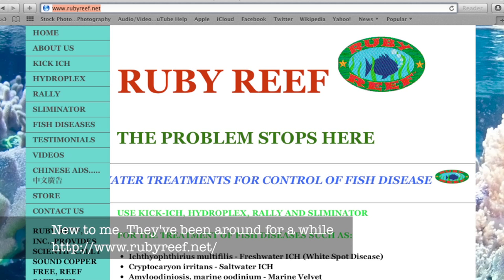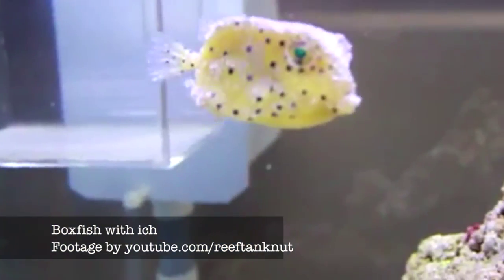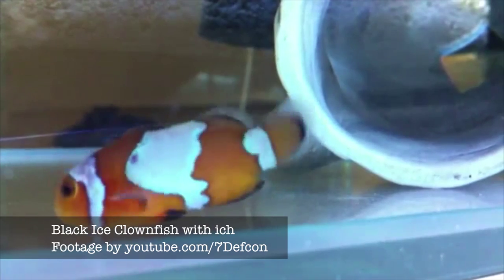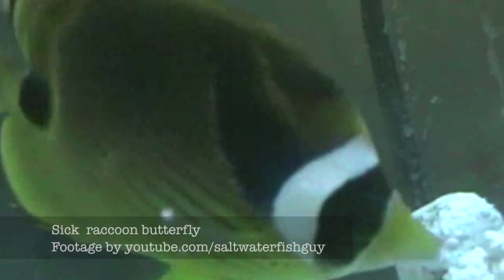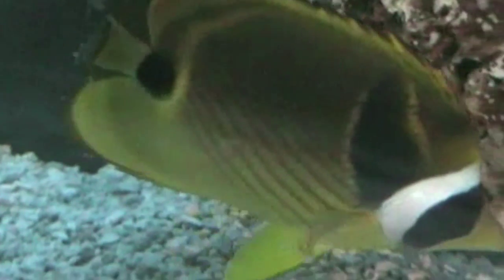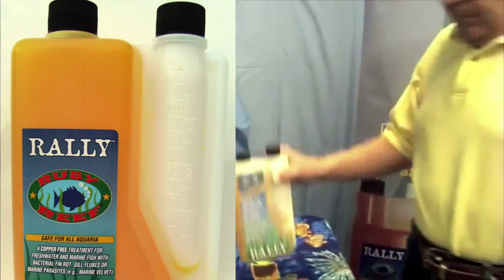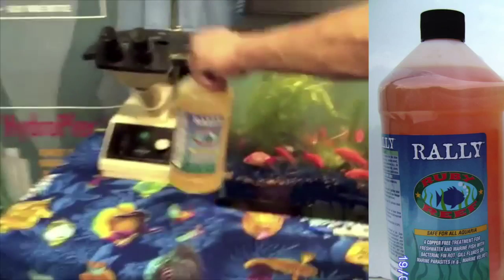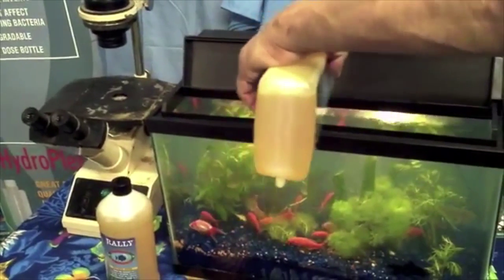Ruby Reef - Cure for all Fish disease?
We all have dealt with one of the worst parts of the hobby. Sick Fish. But Ruby Reef may be the answer to all of our problems.